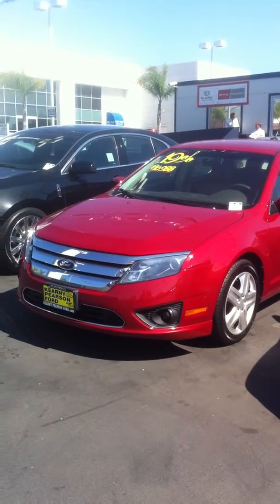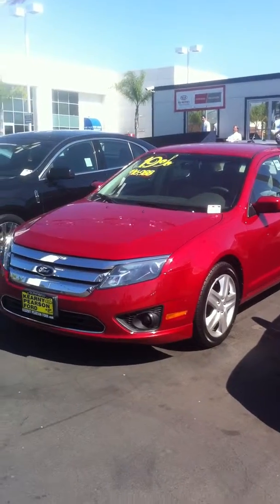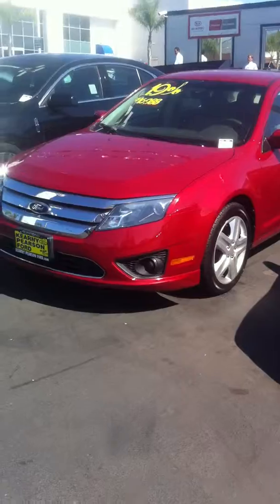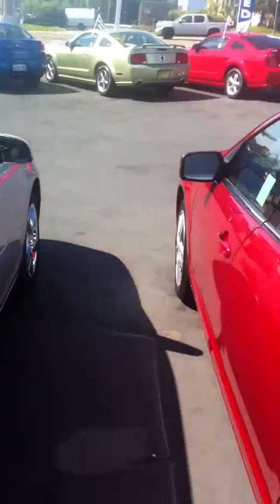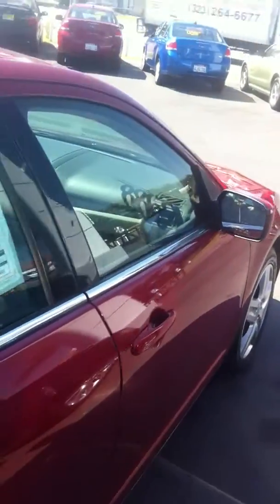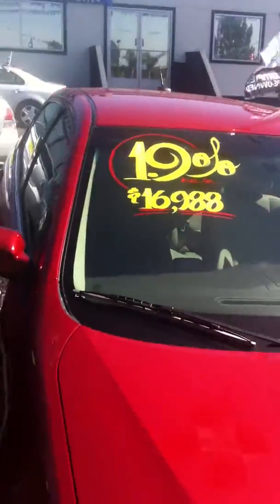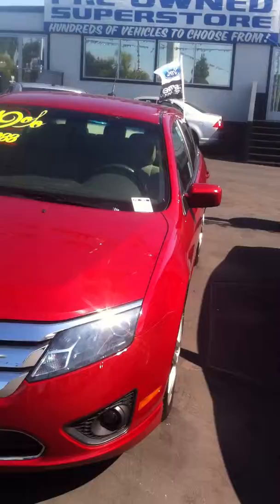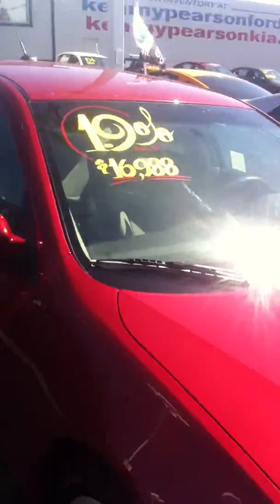video walk arounds 001